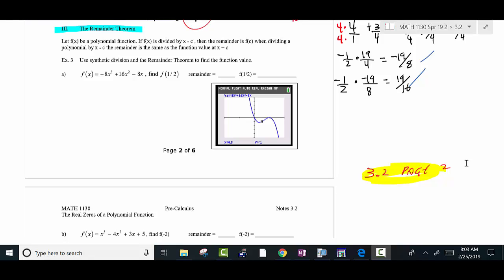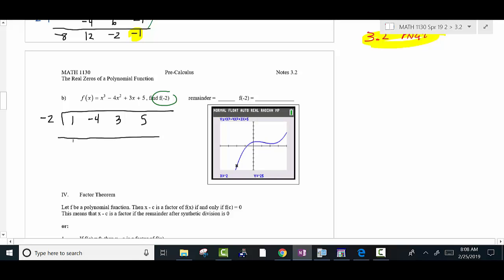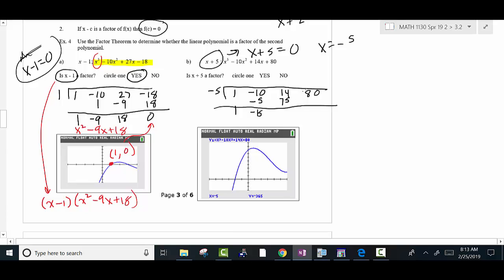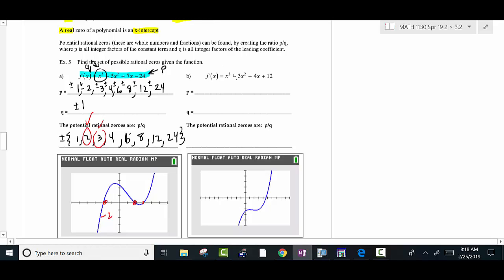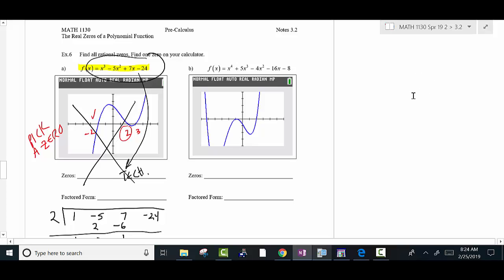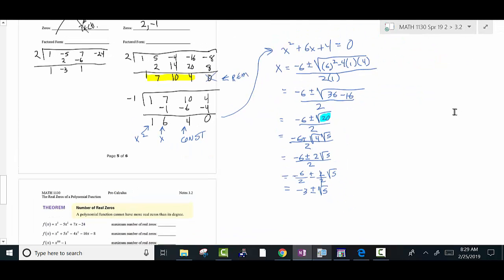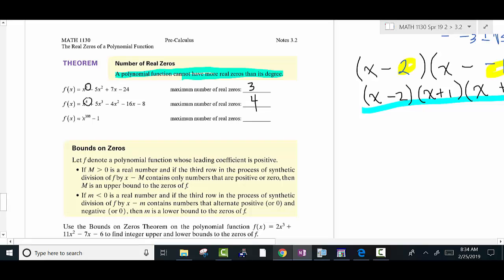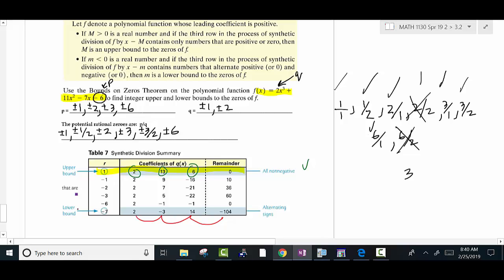MATH 1130 Pre-Calculus Section 3.2 Part 2 Real Zeros